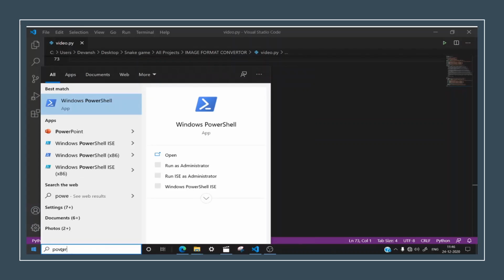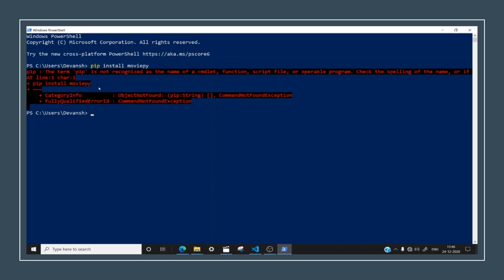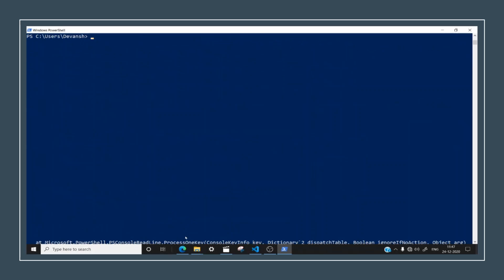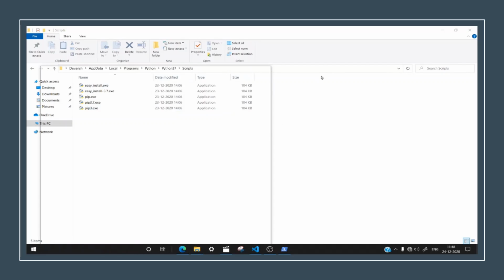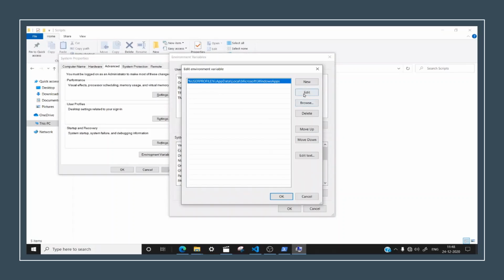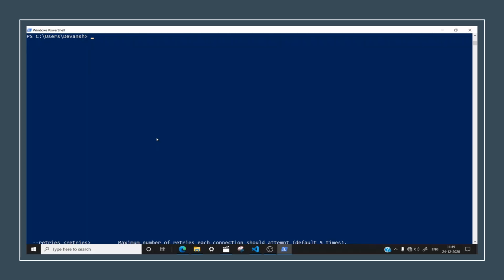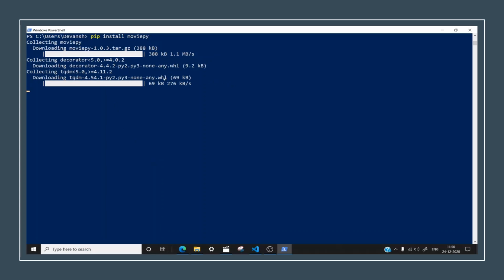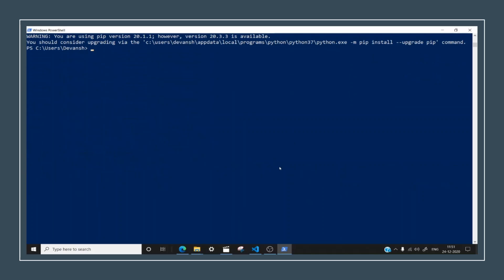Configure PIP command - Fixing the Problem "PIP is not recognized as a cmdlet"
Holla Guys!

This is one of the part of Some problems in python setup I have tried...